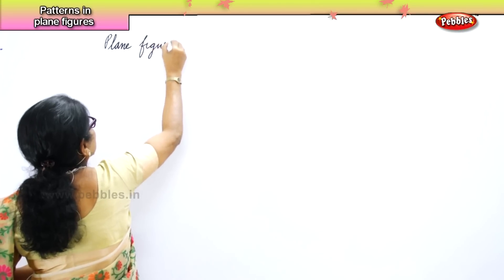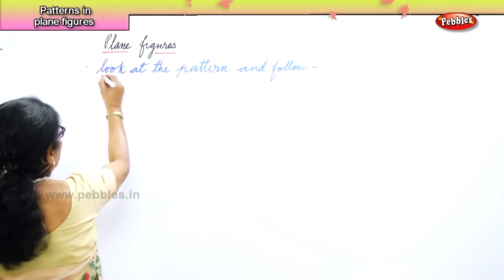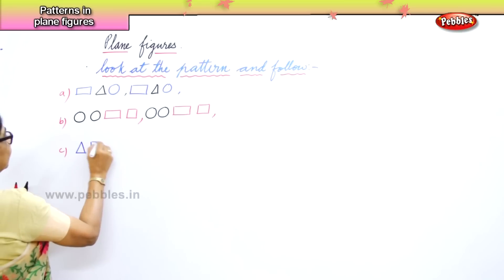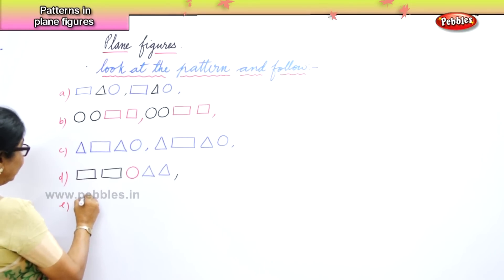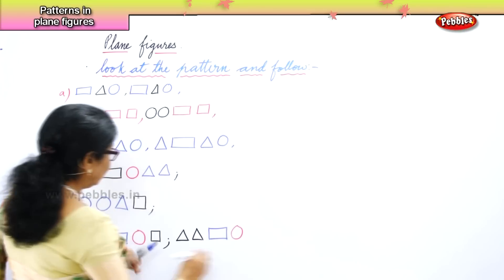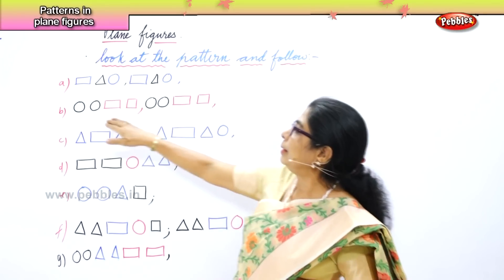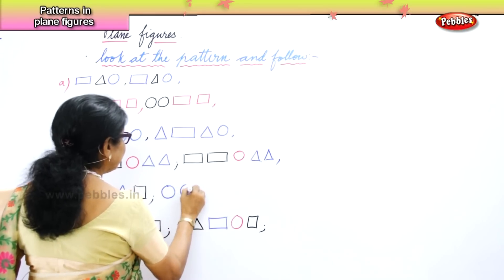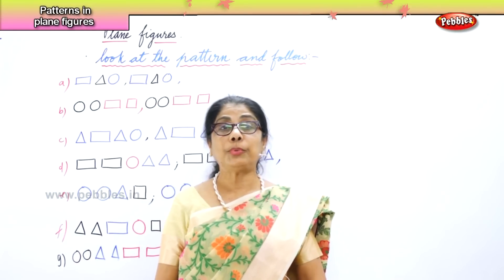Learn basic of mental Maths for beginners | Plane figures - Patterns in plane figures | Maths Tricks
Learn basic of mental Maths for beginners | Plane figures - Patterns in plane figures | Mental Maths Tricks